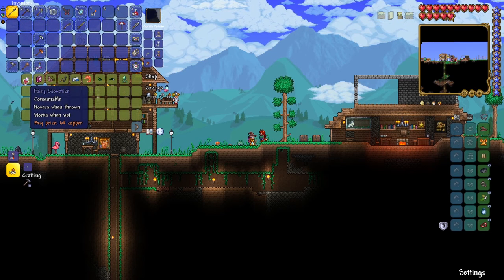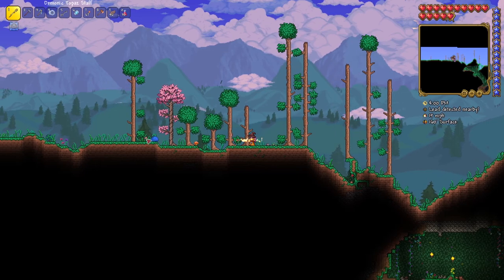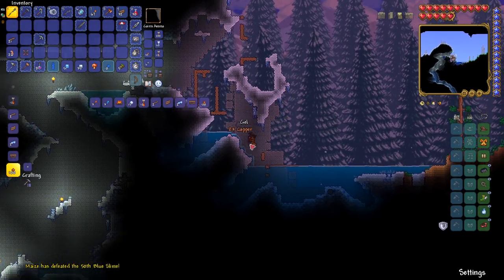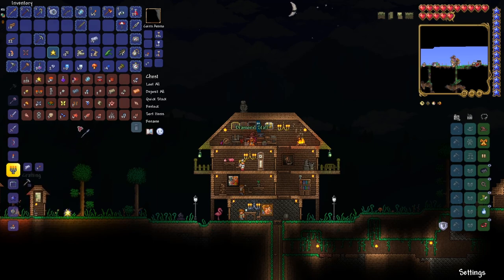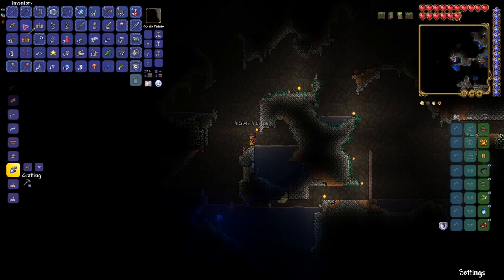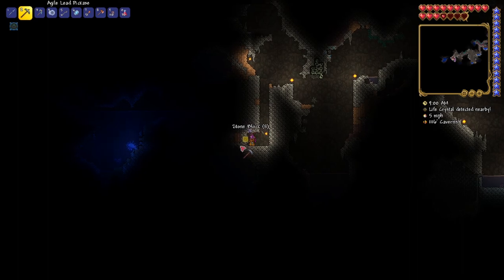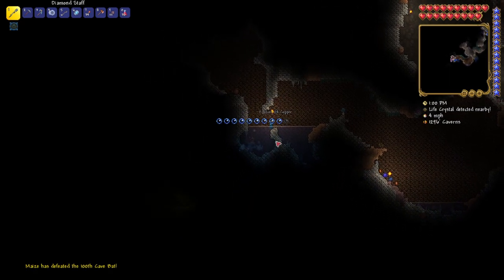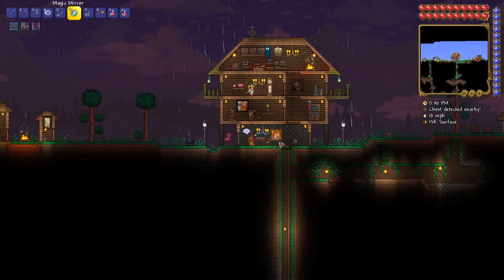Zoologist || Terraria 1.4 Let's Play - Part 12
We're doing a mage playthrough of Terraria 1.4! It's going to be a long journey as we set a goal to take on the Moon Lord.

Recording Software: OBS
Editing Software: Adobe Premiere Pro CC 2020, Photoshop Pro CC
Microphone: USB Condenser Microphone